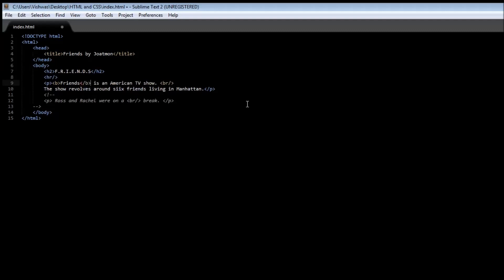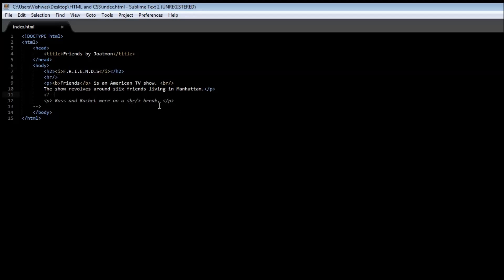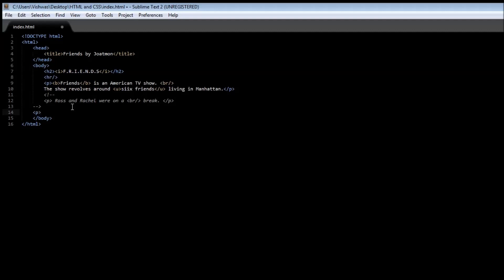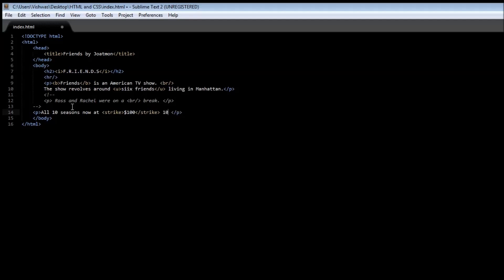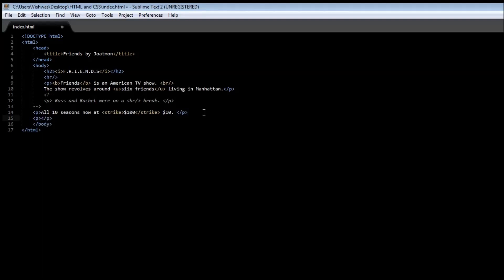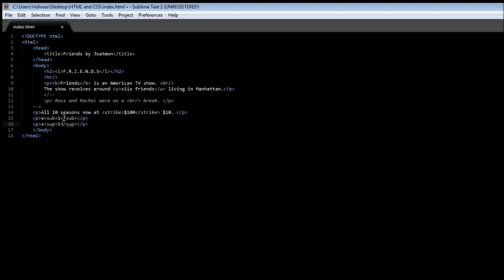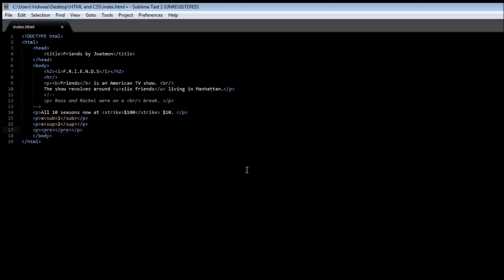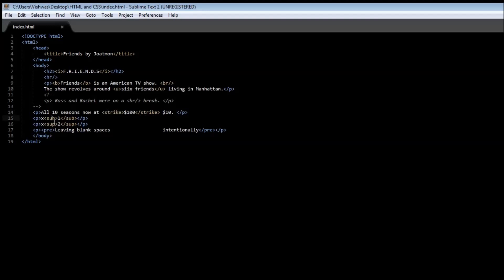HTML and CSS Tutorial for Beginners -5 - Formatting Elements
Formatting elements in HTML